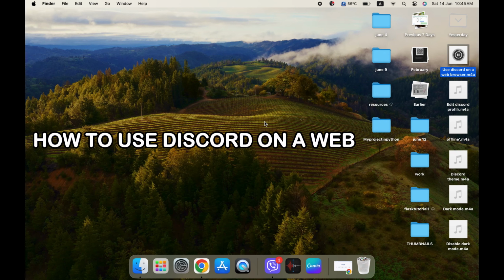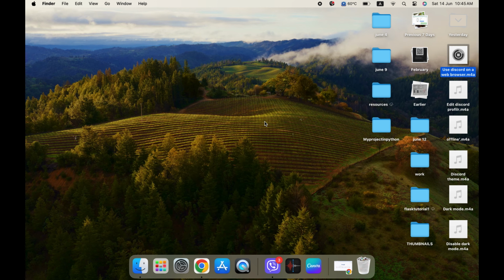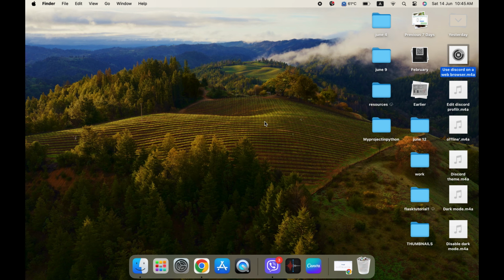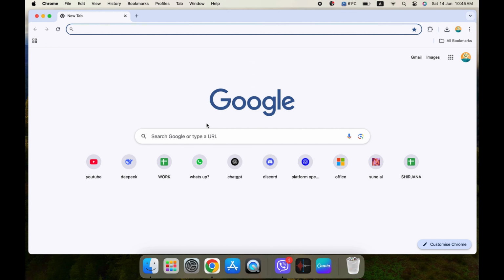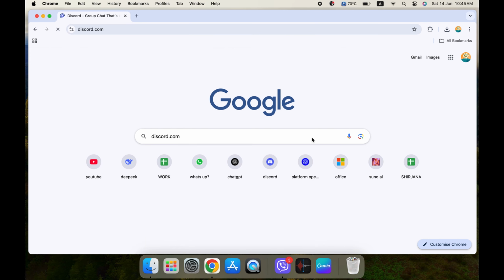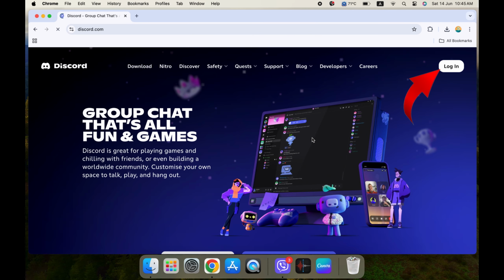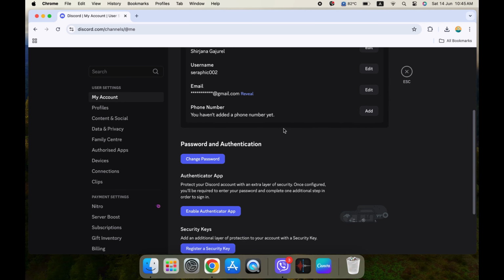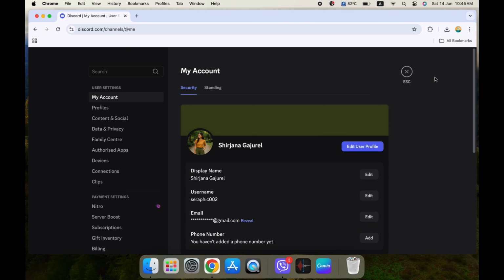How to Use Discord on a Web Browser 2025?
No need to download anything—you can use Discord directly from your web browser on any desktop! This video explains how to access and navigate the full functionality of Discord without installing the desktop app. Perfect for users on shared computers, school devices, or anyone who prefers browser-based access.

Whether you're joining voice channels, messaging friends, browsing servers, or managing communities, the web version of Discord offers nearly all the features of the desktop app. It’s convenient, fast, and works smoothly on both Windows and Mac through browsers like Chrome, Firefox, or Safari.

If you're looking to chat, stream, or moderate from the browser, this guide helps you feel confident using Discord right where you are—no installation required.